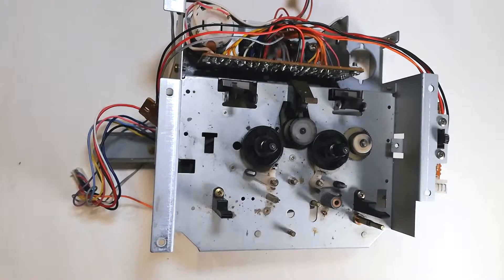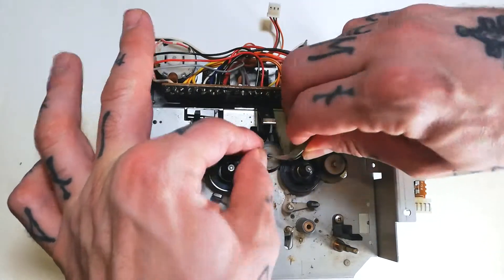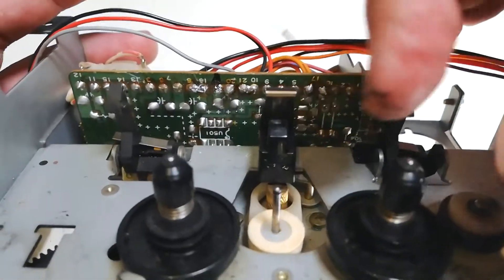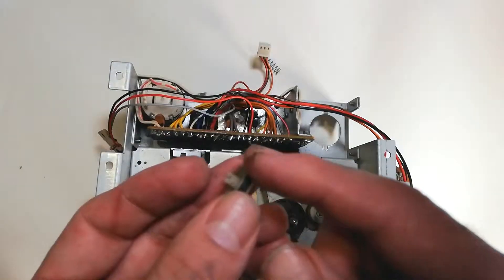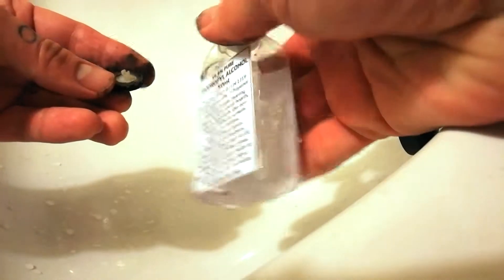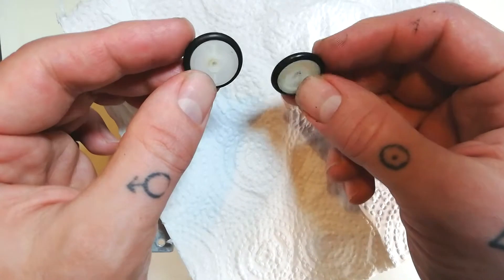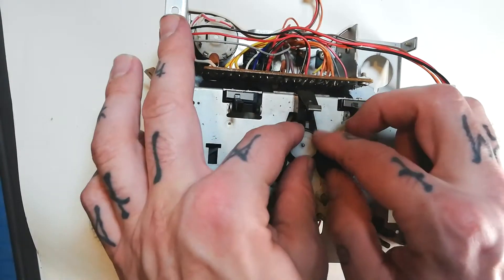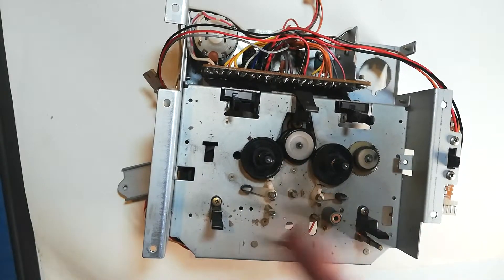10 Idler tires (Fix your Tascam 244 Portastudio)